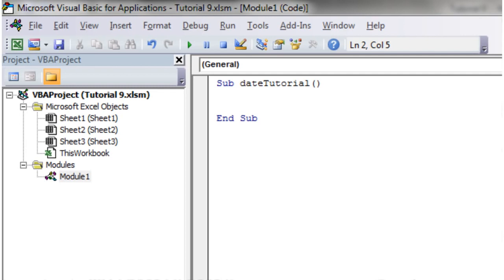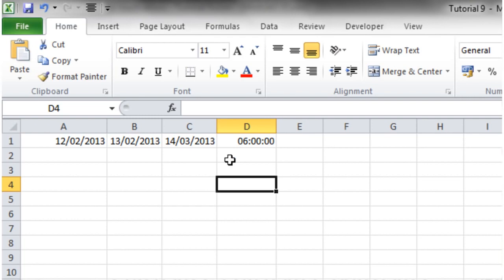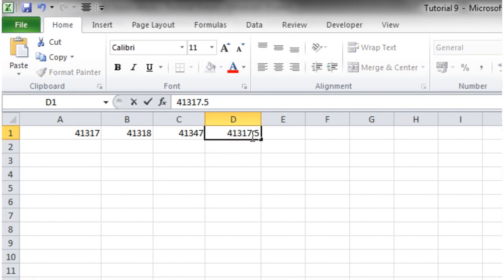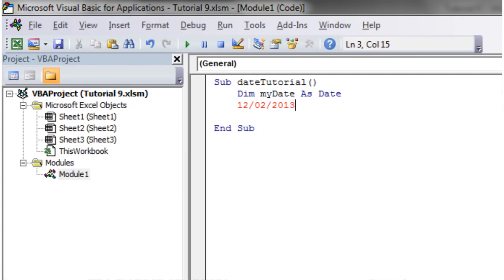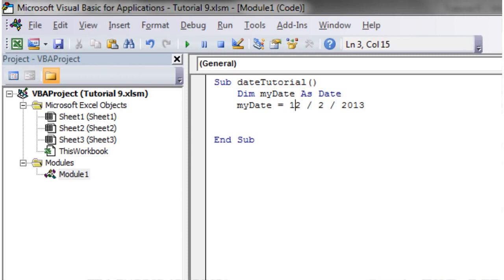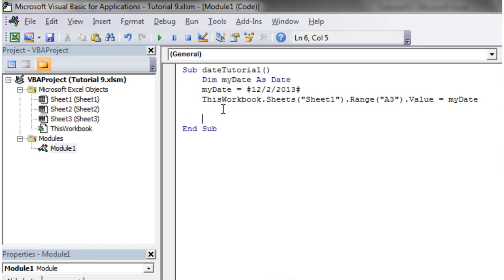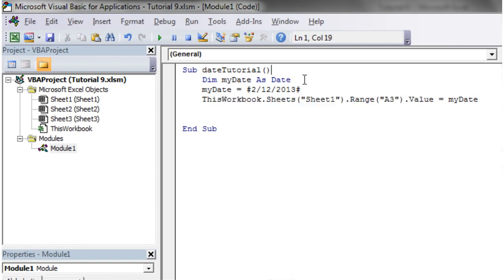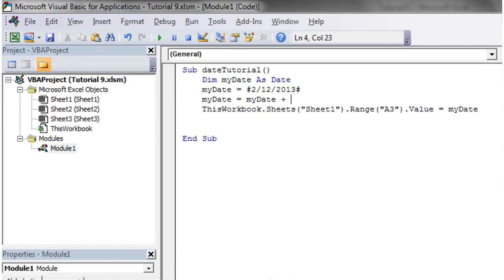Excel 2010 VBA Tutorial 10 Dates and Time